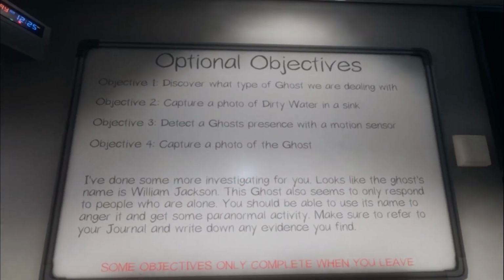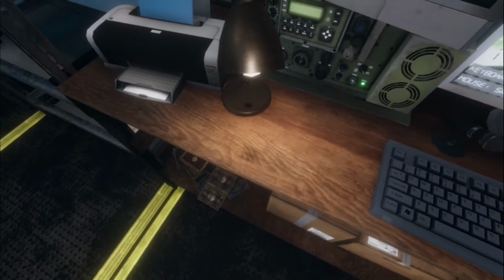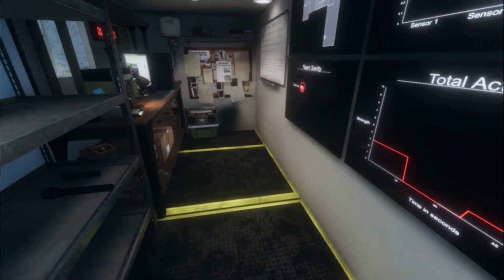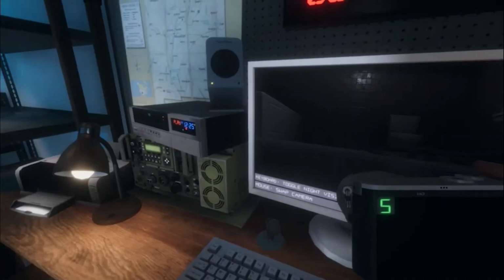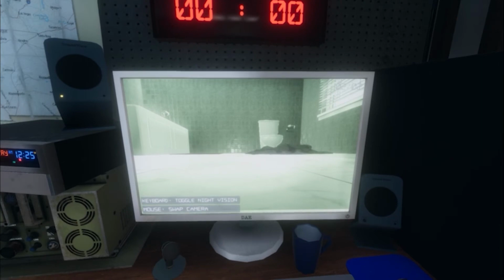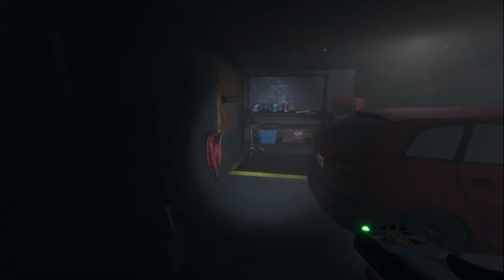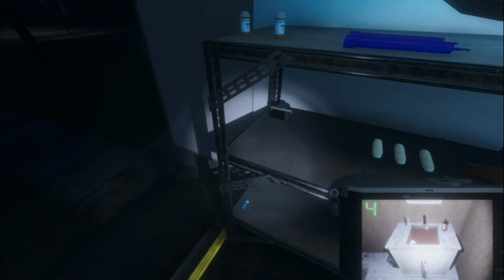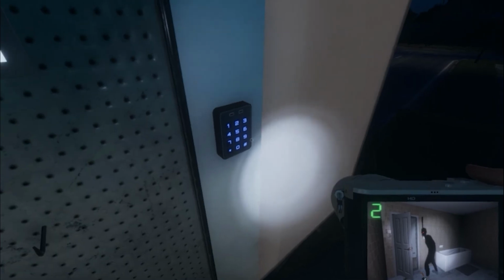Beginner's Guide to Phasmophobia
Hey guys! I made this guide for my friends who wanted to learn what Phasmophobia's all about! I hope it's a good example of how much fun you can have, and how spooky it can be (especially on Professional difficulty, solo!)